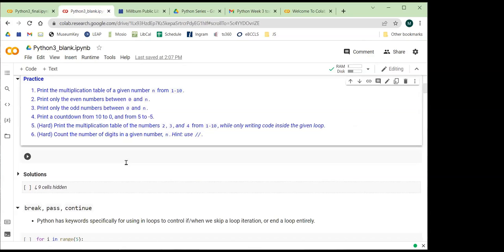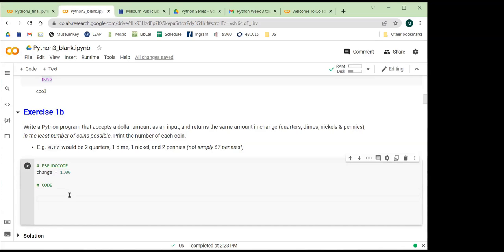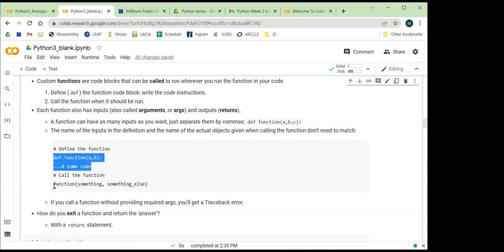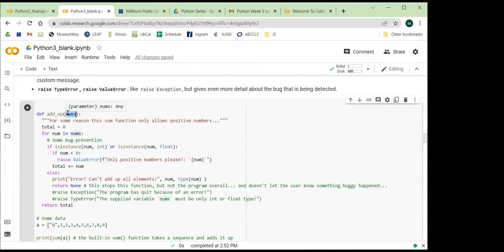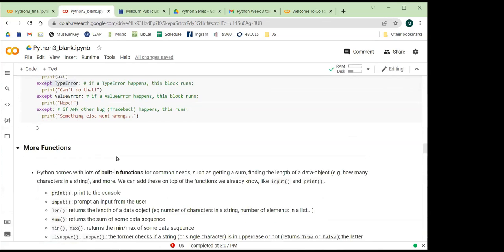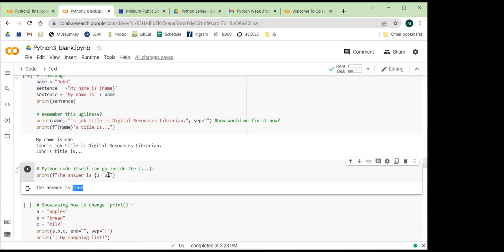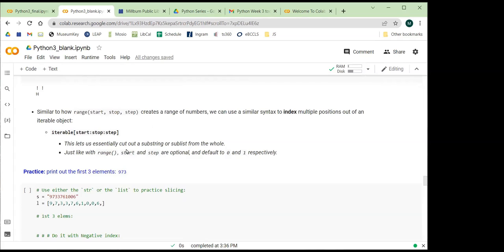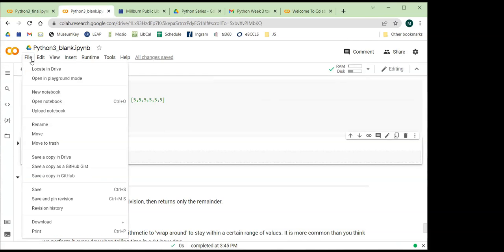Python Programming: Week 3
An introduction to the programming language, Python, designed for those new to Python and new to coding entirely (week 3 of 4).
Visit the Millburn Library Calendar to search for upcoming technology classes